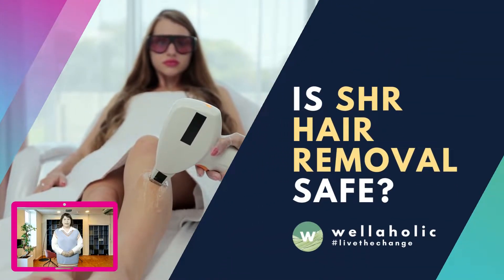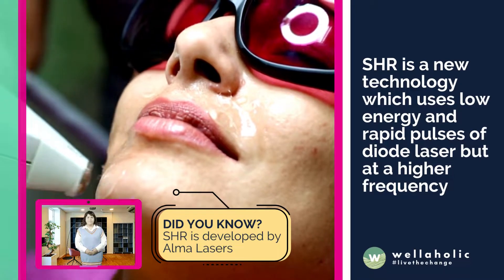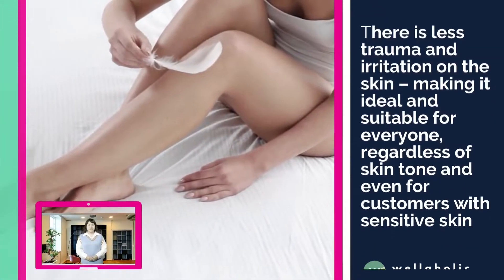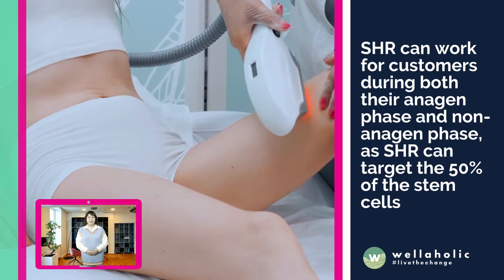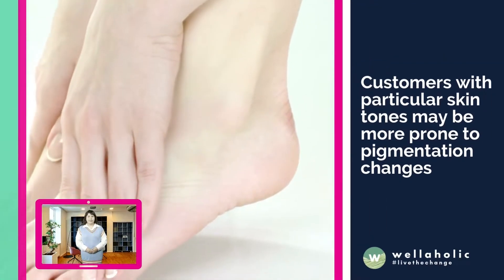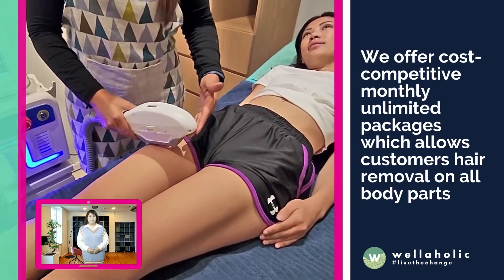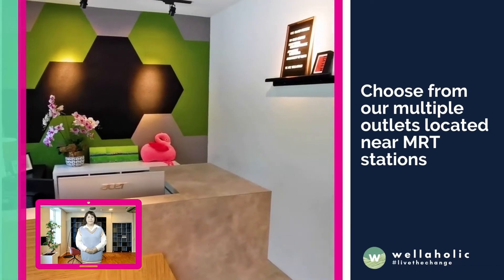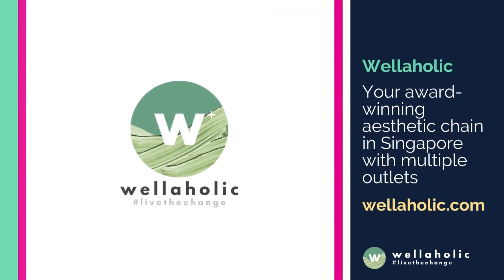SHR Hair Removal: Is it REALLY Safe? | Wellaholic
🔴  If you're considering SHR hair removal, you're probably wondering if it's safe. In this video, we'll explore the safety of SHR hair removal, what it is, and how it works.

🟡SHR or Super Hair Removal is a relatively newer technology which uses low energy and rapid pulsing diode laser but at a higher frequency. Developed by Alma Lasers, this diode laser hair removal technology allows the skin to be heated gently, but with the rapid pulses, the energy is then accumulated by the skin. A common question from our customers would be “is SHR hair removal safe?“. In this short article, we will help to answer this common question regarding SHR hair removal.

🟡Content
Introduction: SHR hair removal is a popular method of hair removal. But is it safe?
Methods: SHR hair removal uses lasers to remove hair.
Results: SHR hair removal can be effective in removing hair
SHR Risk: Redness and irritation
SHR Risk: Pigmentation issues
SHR Risk: Eye injuries
Wellaholic is One of the Pioneers for SHR Hair Removal

ABOUT WELLAHOLIC
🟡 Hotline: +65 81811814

🟢 Wellaholic is a leading health and wellness brand, dedicated to helping individuals achieve their personal best in beauty, fitness, and overall well-being. With a customer-centric approach, Wellaholic offers a wide range of services and products, including advanced skincare treatments, body sculpting solutions, hair removal services, and nutritional supplements. By utilizing cutting-edge technology and evidence-based techniques, Wellaholic empowers its clients to attain their desired results in a safe, effective, and professional manner. With a team of highly trained and experienced specialists, Wellaholic is committed to providing exceptional experiences and fostering a community of wellness enthusiasts who prioritize self-care and embrace a healthier, happier lifestyle.

🟢 Hair Removal: Wellaholic offers state-of-the-art hair removal services, utilizing advanced technologies such as SHR (Super Hair Removal) and IPL (Intense Pulsed Light) to deliver safe, effective, and long-lasting results. Their professional staff are well-versed in catering to diverse skin types and hair colors, ensuring a comfortable and personalized experience for all clients.

🟢 Technology Facials: Wellaholic's range of technology-driven facials incorporate cutting-edge equipment and scientifically-backed techniques to address various skin concerns. These treatments include microdermabrasion, LED light therapy, and radiofrequency therapy, among others. By targeting specific issues such as acne, pigmentation, or aging, Wellaholic helps clients achieve radiant, healthy skin.

🟢 Slimming: Wellaholic's slimming solutions focus on non-invasive body contouring, fat reduction, and cellulite removal. By employing advanced technologies like cryolipolysis, radiofrequency, and ultrasound cavitation, clients can achieve their desired body shape without the need for surgery or downtime.

🟢 Hair Regrowth: Understanding the importance of a healthy scalp and strong hair, Wellaholic provides innovative hair regrowth treatments, including Low-Level Laser Therapy (LLLT) and Microneedling. These scientifically proven methods stimulate hair follicles, promote blood circulation, and increase nutrient absorption, leading to significant hair growth and improved hair health.

🟢 Teeth Whitening: Wellaholic offers professional teeth whitening services that effectively remove stubborn stains and brighten smiles. Utilizing the latest LED-activated, peroxide-free whitening technology, clients can enjoy a safe, painless, and efficient treatment, resulting in a noticeably whiter smile in just one session.

🟢 Through these diverse areas of expertise, Wellaholic demonstrates its commitment to providing clients with holistic wellness solutions that cater to their individual needs and aspirations, ultimately empowering them to look and feel their best.